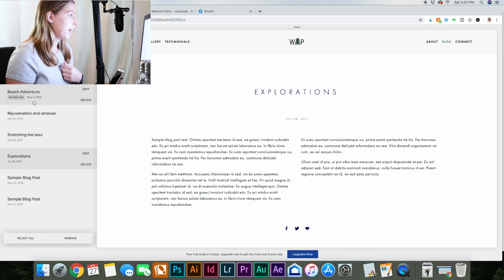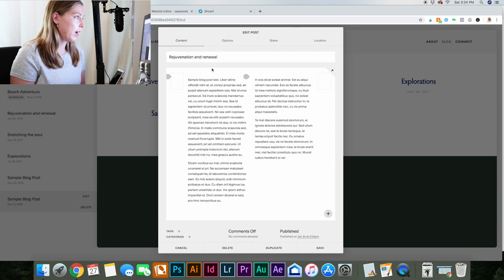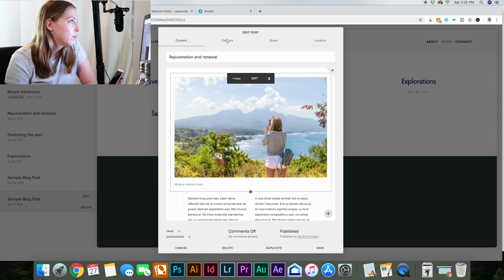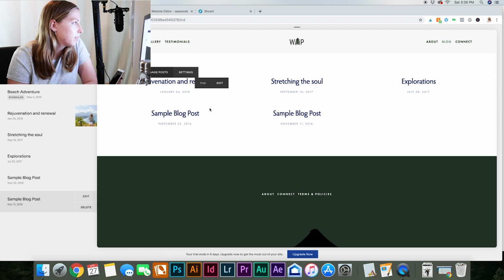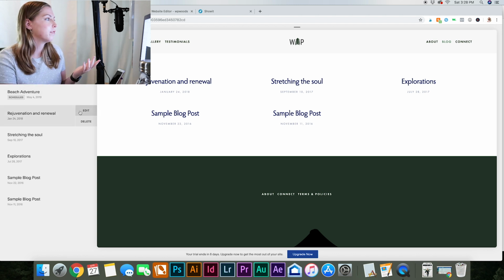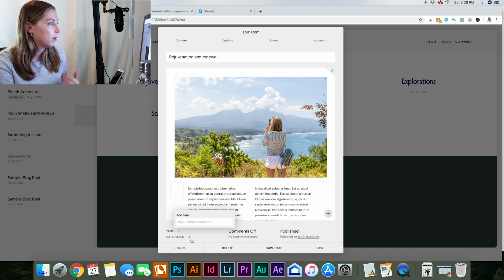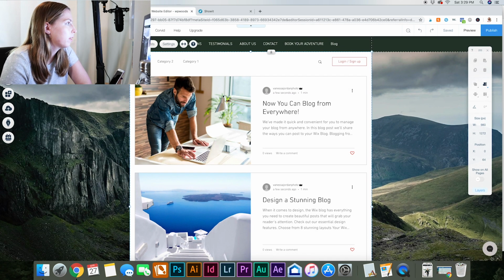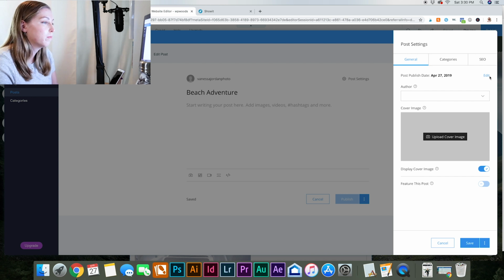The Website Challenge Episode Three The Blog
Website Challenge: Episode Two The Blog
This video is the continuation of the Website Challenge series!! This is a series where I design the same website on three different website building platforms to see which one is the best!

Make sure to join The Making of Designers Club Facebook Group so you can continue the conversation for this video and be a part of an amazing community!

Music from the YouTube Creator Audio List